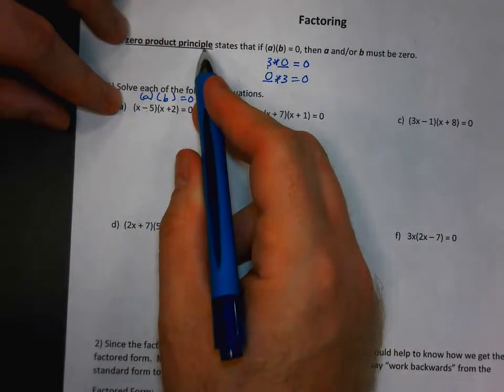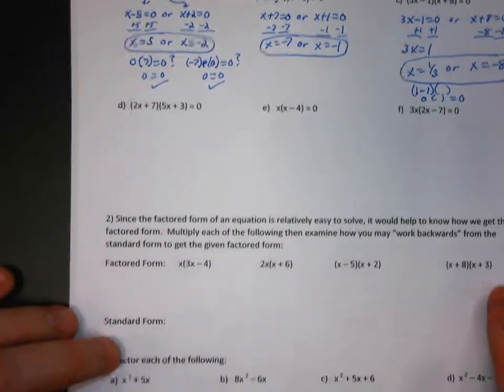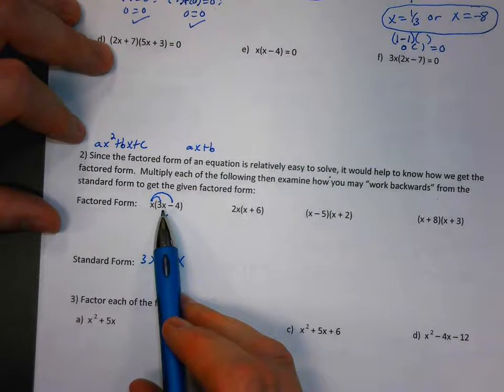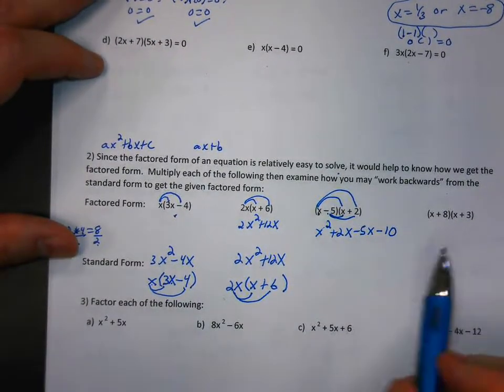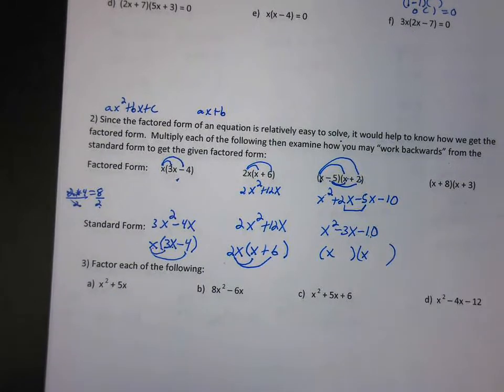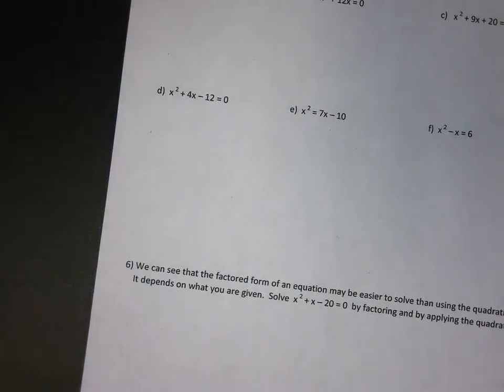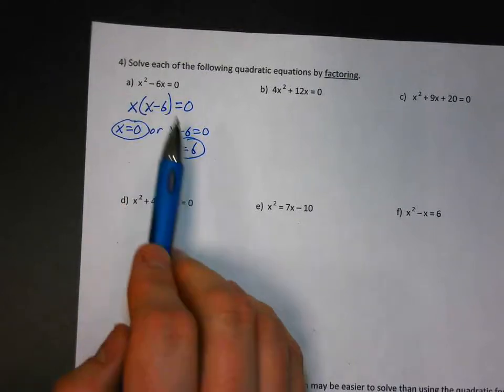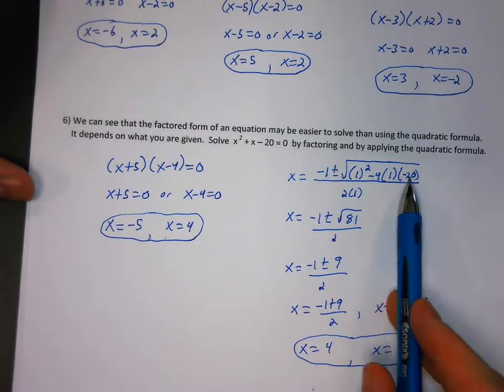Factoring and Zero Product Principle